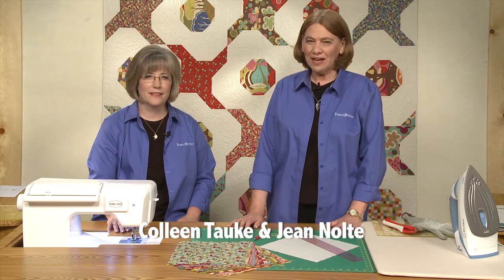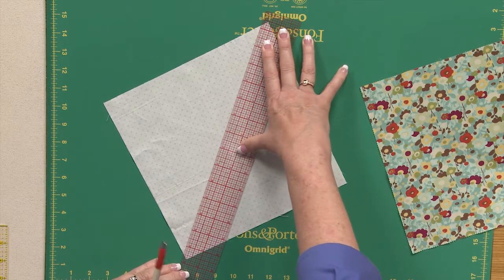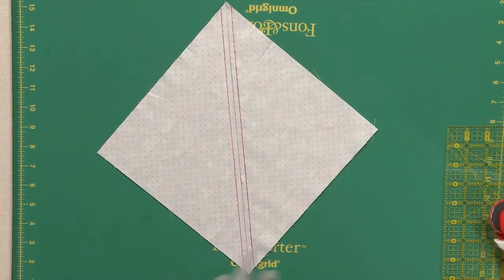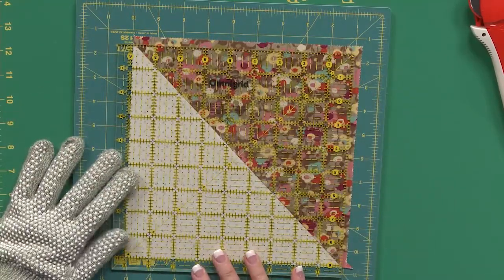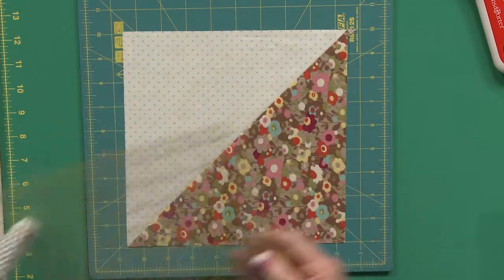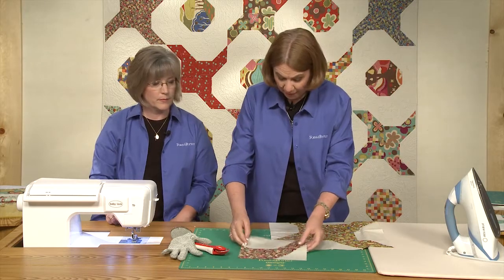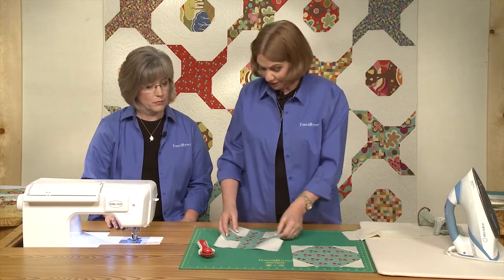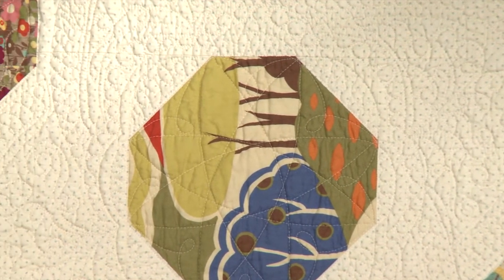Cartwheels In The Garden - Keepsake Quilting - A Clasic Cartwheel Patchwork Pattern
Cartwheels in the Garden quilt kit from Fons & Porter's Quilting Quickly Fall 2014 issue. " I loved doing cartwheels when I was a kid, and these blocks remind me of that time," explains quilt designer Tammy Vonderschmitt.

Quilt By: Tammy Vonderschmitt
Quilt Size: 80" square
Finished Blocks: 13 (16) Cartwheel blocks and 12 (16") Snowball blocks
Project Rating: Intermediate

All items you need to create the project featured in this video can be found at ShopFonsandPorter.com or KeepsakeQuilting.com.